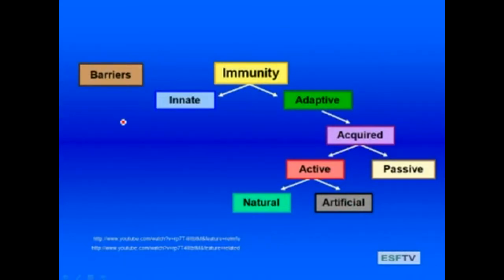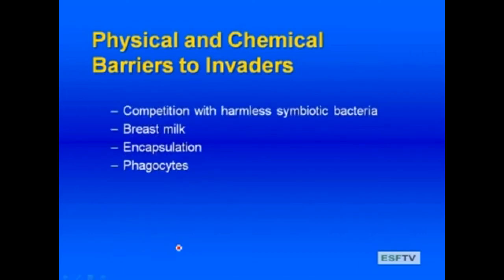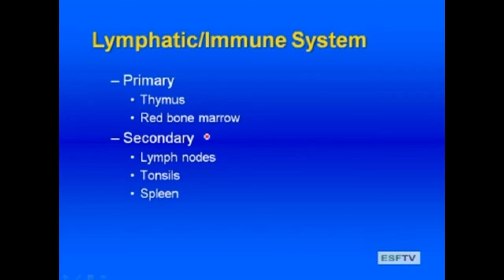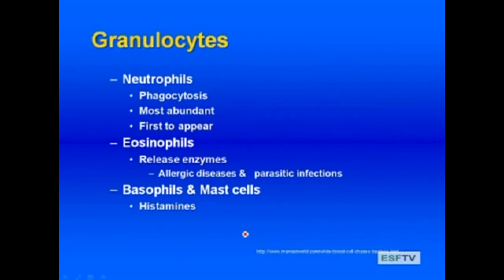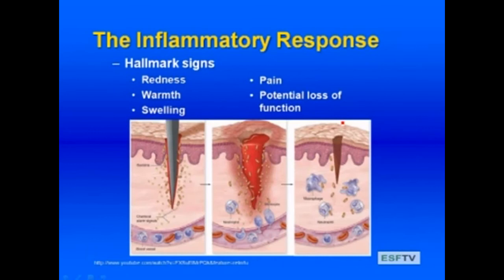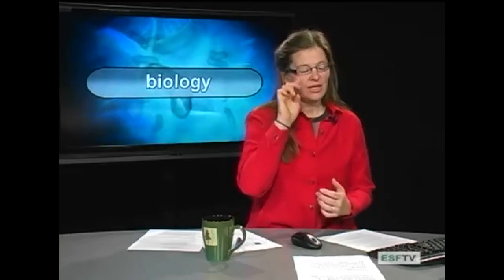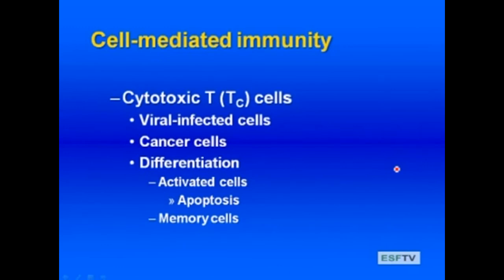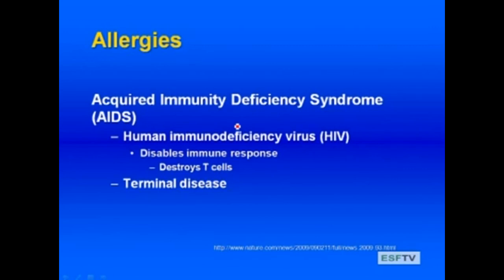Biology - The Immune System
SUNY-ESF Assistant Professor Melissa Fierke discusses the immune system.

Content produced by Christopher Baycura for the SUNY College of Environmental Science and Forestry (SUNY-ESF).  Used with permission.